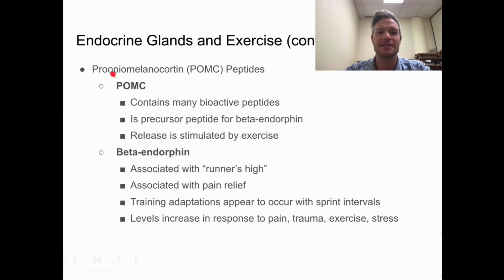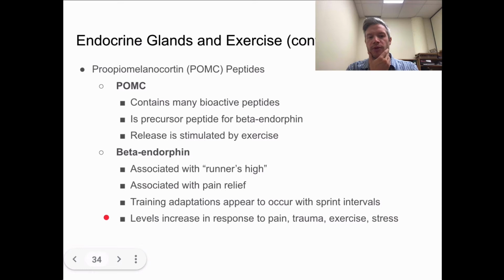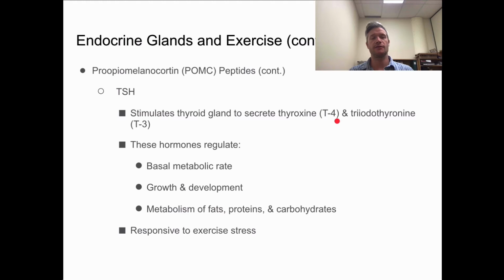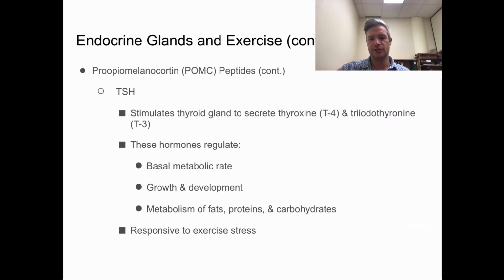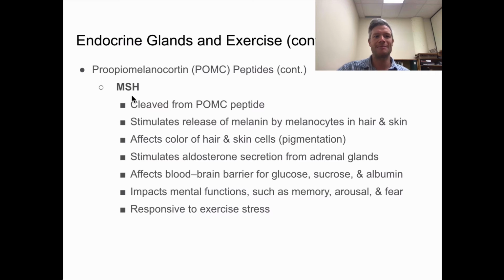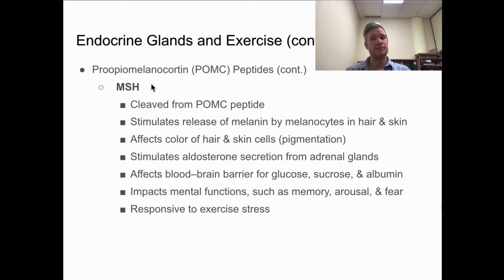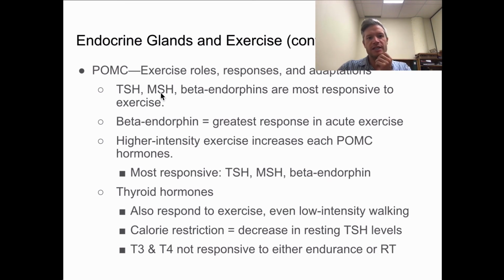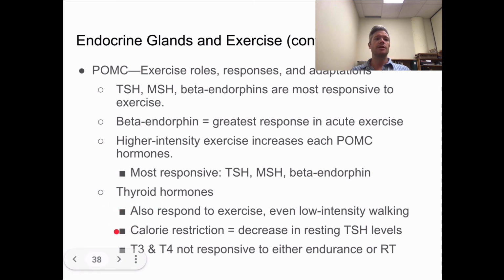KIN 163 - POMC Based Hormones & Exercise